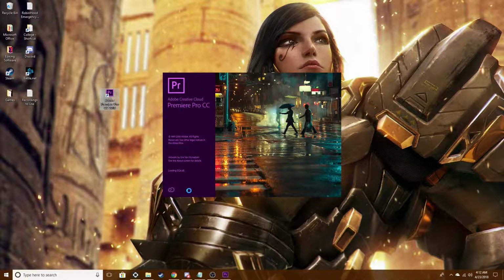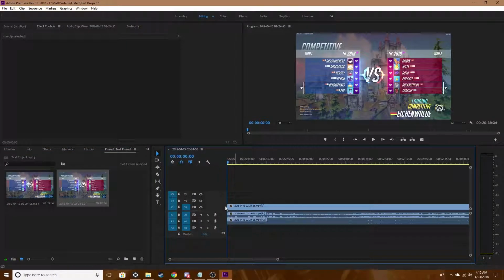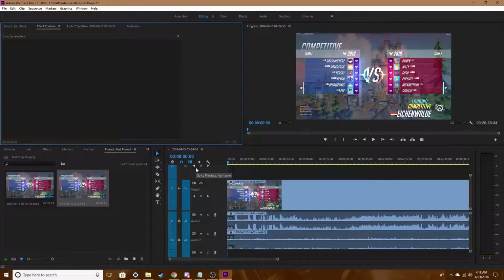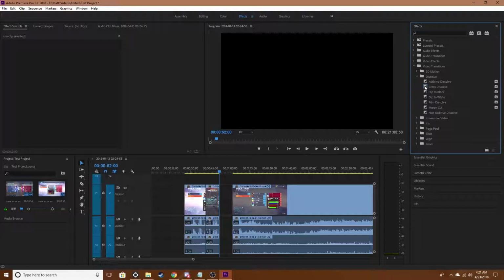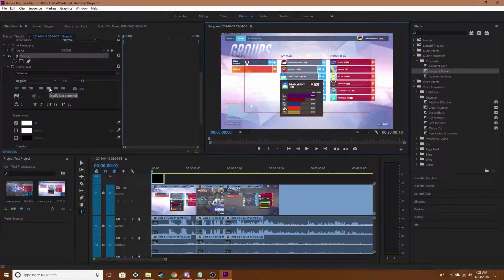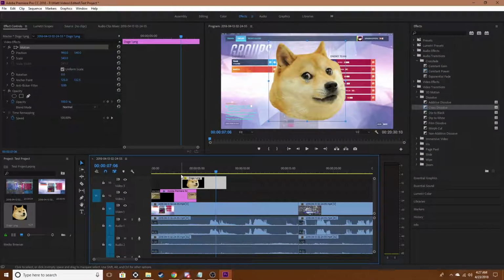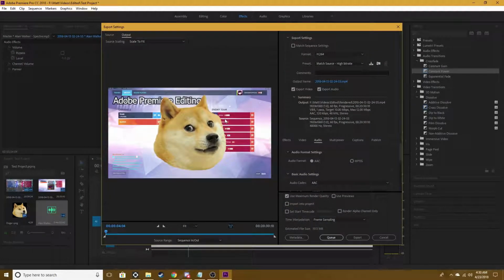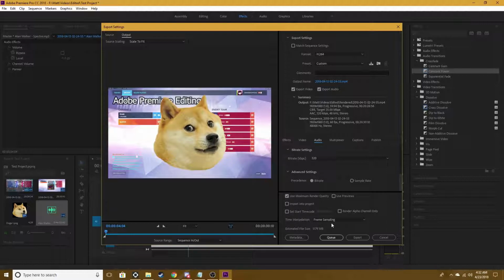Video Editing Basics Tutorial | Adobe Premiere Pro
This video will teach viewers the basics of editing a video in Adobe Premiere Pro. I may turn this into a series if viewers want more tutorials.
I will reply to questions in the comments!

What are you still searching for? Post it in the comments.